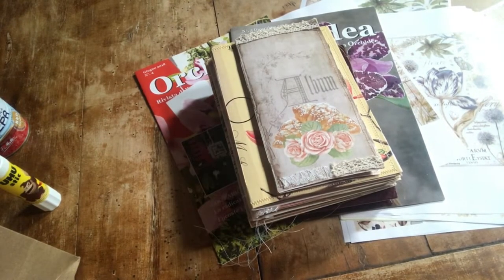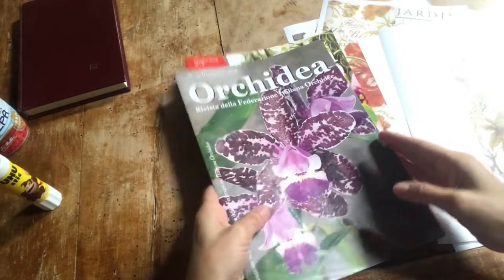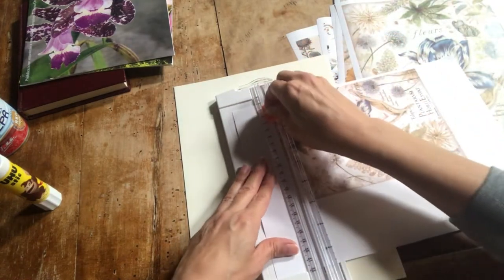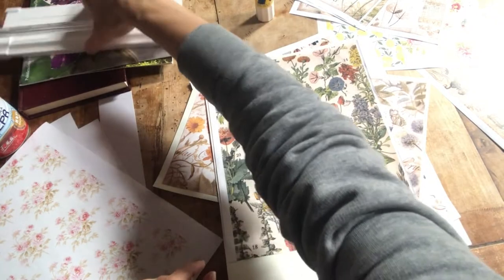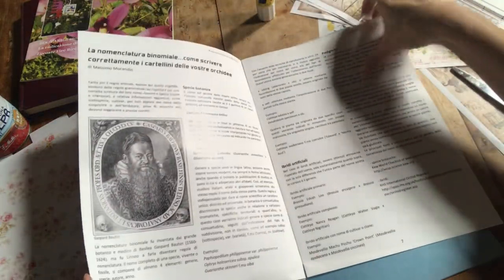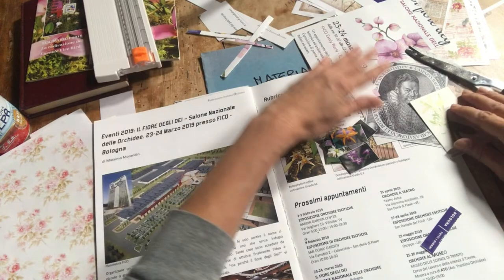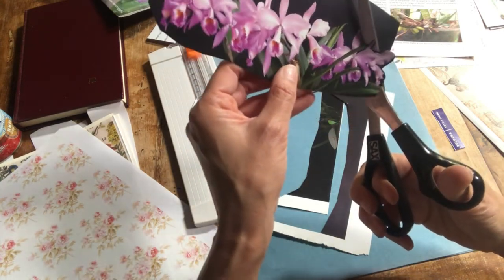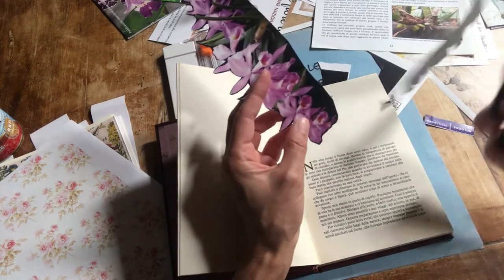How to choose the papers for a Botanical junk journal made from a vintage book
Hi friends here I am with a new project: I’m going to transform a vintage book into a botanical journal. In this video I’m choosing the papers